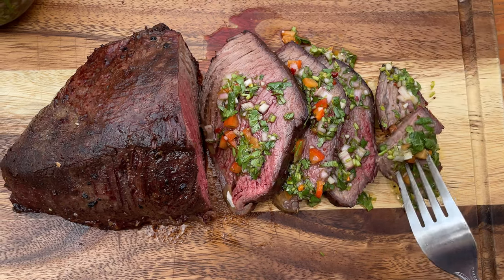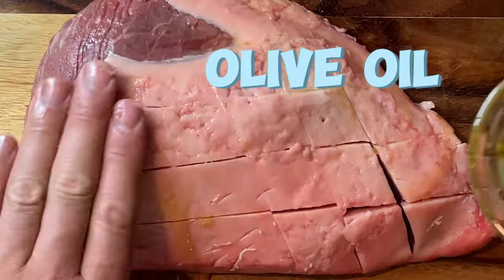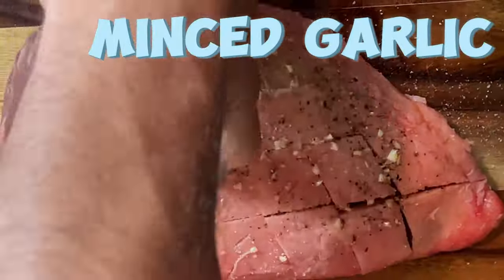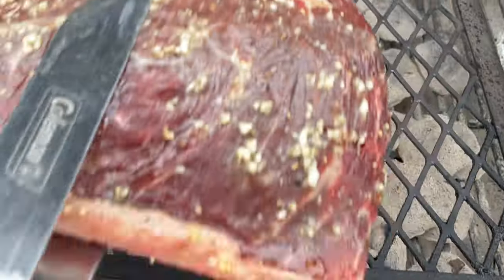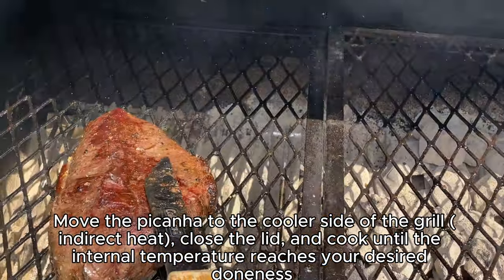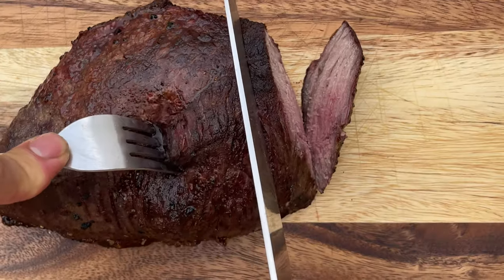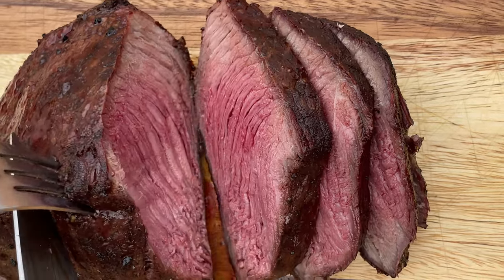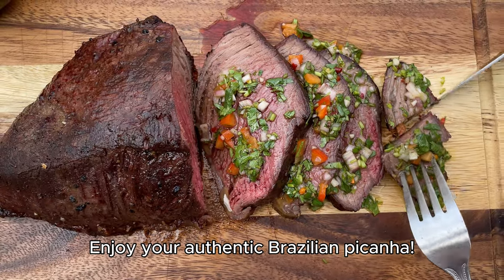Authentic Grilled Brazilian Picanha Recipe - Perfect Every Time!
Brazilian Picanha Recipe
**Ingredients:**
- 2 lbs (1 kg) picanha (top sirloin cap) with fat cap
- 2 tablespoons coarse sea salt
- Freshly ground black pepper
- 4 cloves garlic, minced (optional)
- Olive oil (optional for grilling)

**Instructions:**

1. **Preparation:**
   - Score the fat cap of the picanha in a crisscross pattern without cutting into the meat. This helps the fat render while cooking.
   - Rub the coarse sea salt and black pepper all over the meat. You can also rub minced garlic over the meat for extra flavor if you prefer.

2. **Grilling:**
   - Preheat your grill to medium-high heat.
   - If using a charcoal grill, ensure you have a hot side for searing and a cooler side for indirect cooking.
   - Place the picanha fat-side down over direct heat to sear the fat cap until it's nicely browned and crispy (about 5-7 minutes).
   - Move the picanha to the cooler side of the grill (indirect heat), close the lid, and cook until the internal temperature reaches your desired doneness:
     - **Rare:** 120°F (49°C)
     - **Medium Rare:** 130°F (54°C)
     - **Medium:** 140°F (60°C)
     - **Medium Well:** 150°F (66°C)
     - **Well Done:** 160°F (71°C)
   - Use a meat thermometer to check the temperature.

3. **Resting and Serving:**
   - Remove the picanha from the grill and let it rest for 10 minutes. This allows the juices to redistribute within the meat.
   - Slice the picanha against the grain into thin slices and serve.

**Serving Suggestions:**
- Traditionally, picanha is served with chimichurri sauce, farofa (toasted cassava flour mixture), rice, and black beans.
- It pairs well with a fresh salad and roasted vegetables.

Enjoy your authentic Brazilian picanha